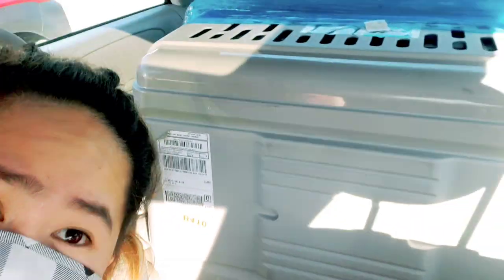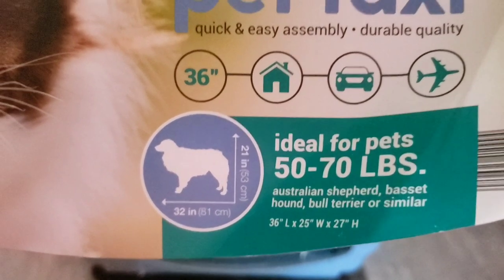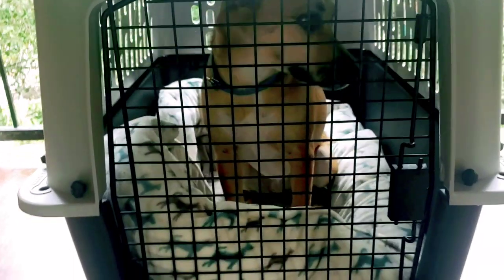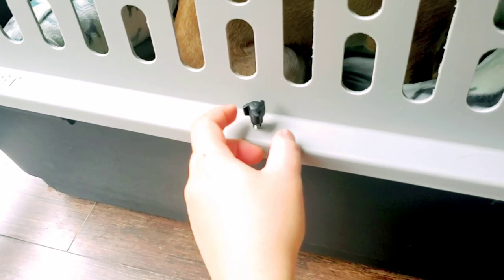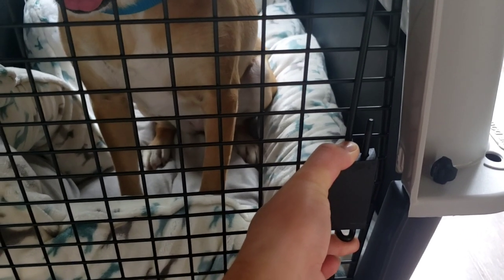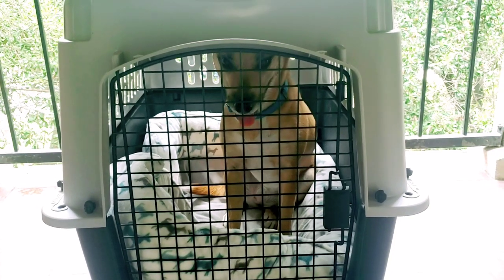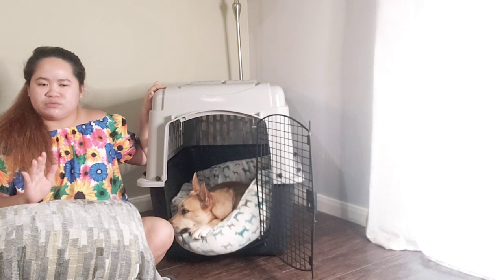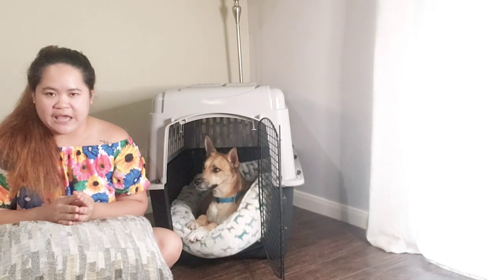THE BEST DOG SKY KENNEL | DOSKOCIL PET TAXI REVIEW 2020 | TONETTE FOURNET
Hello everyone! Here is my honest review about Doskocil Sky Kennel for my Dog